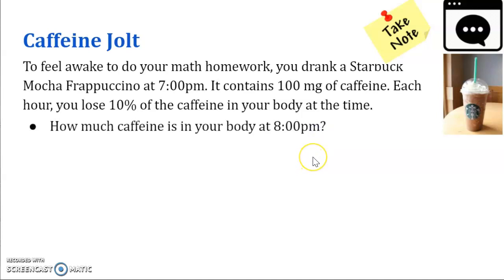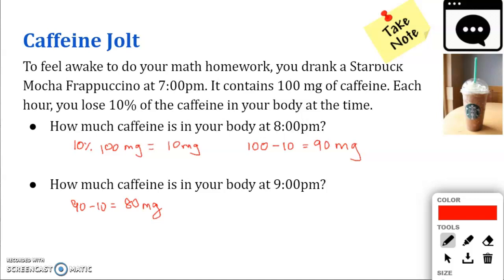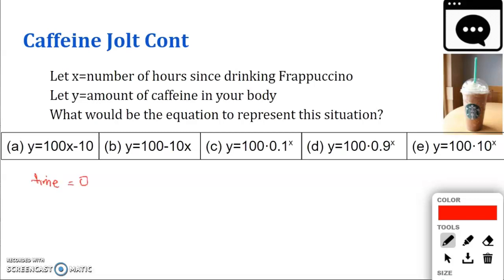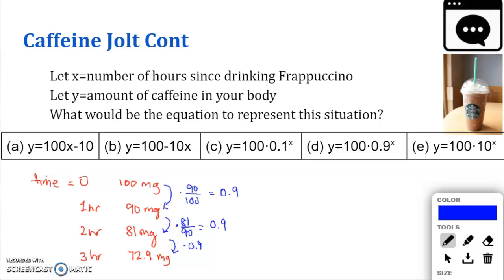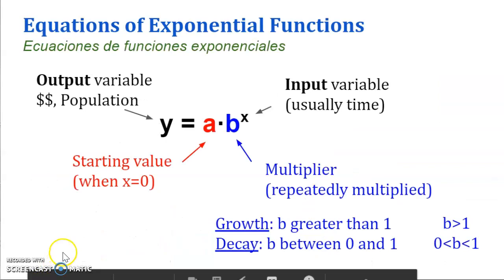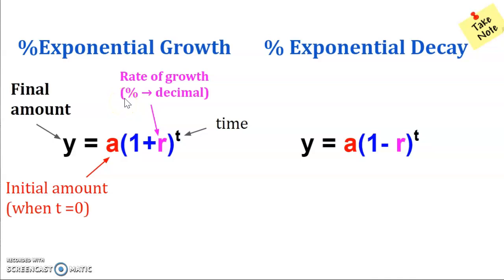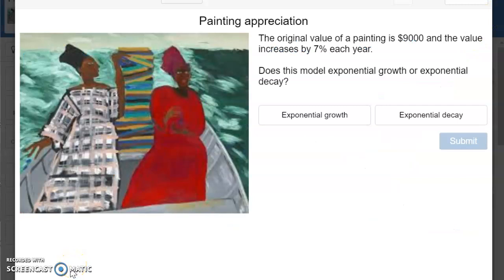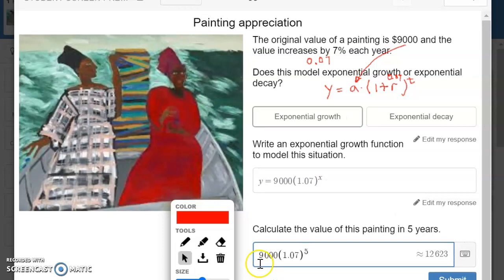IM1 3/11/21 Lesson-A